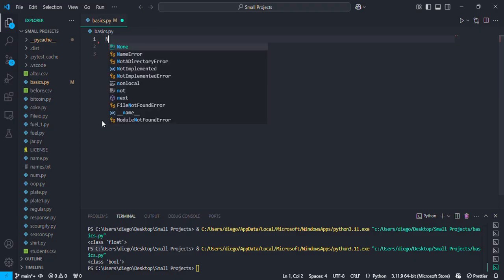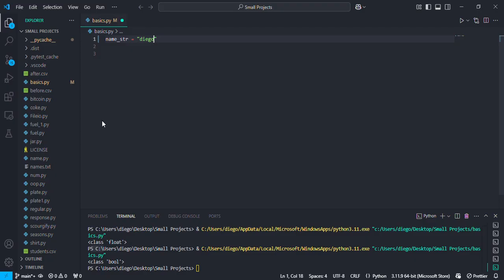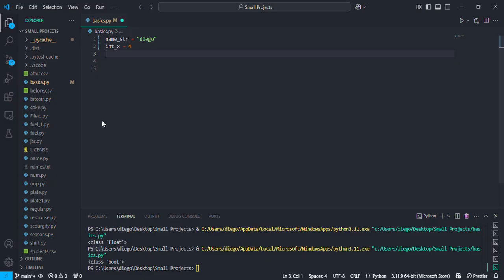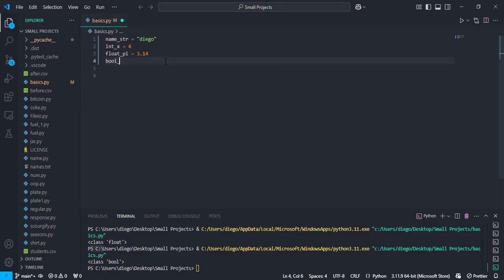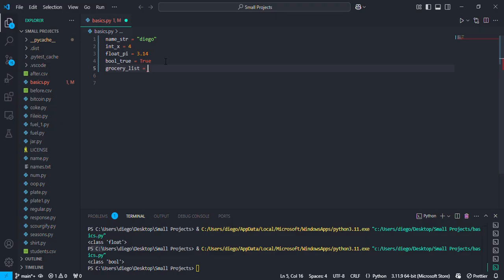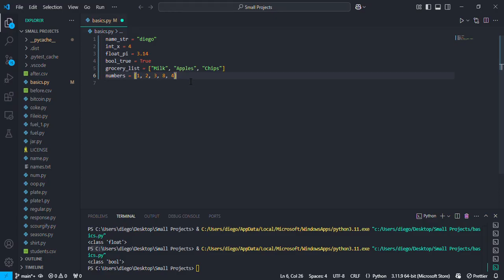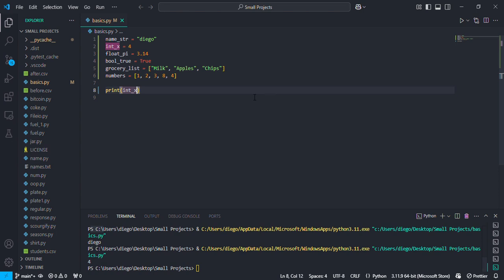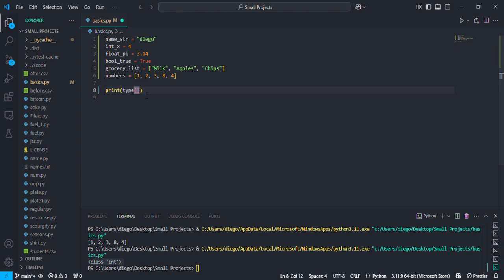Python for Beginners #1: Variables & Data Types Explained Simply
Welcome to a new series where I introduce the python fundamentals.
In this first video, we will learn about variables and data types.

Go to the python website to download python.
Download VS Code in microsoft store or apple store.